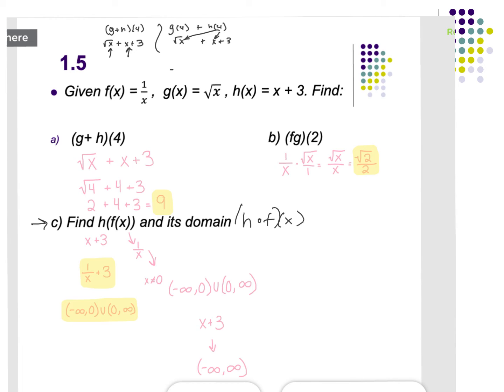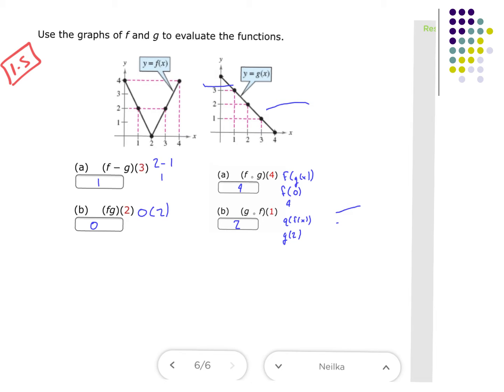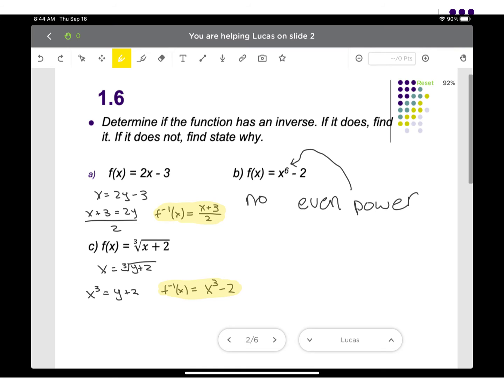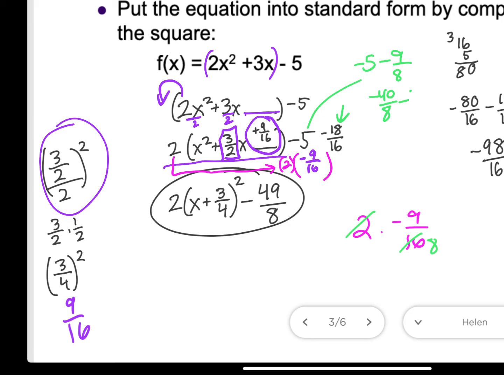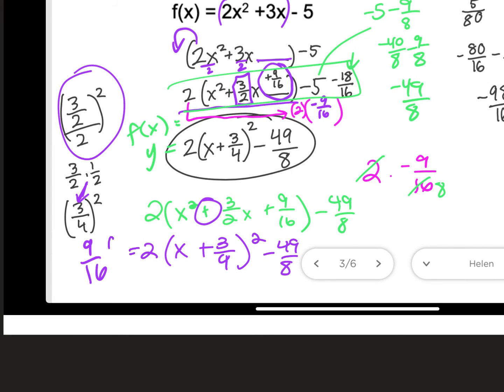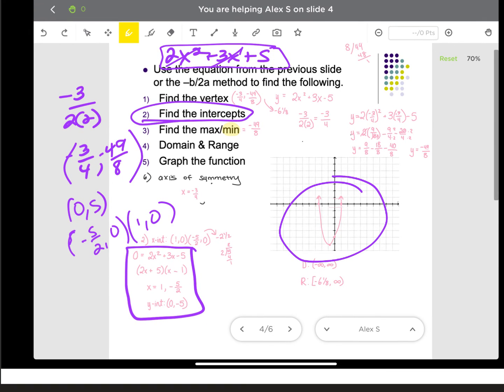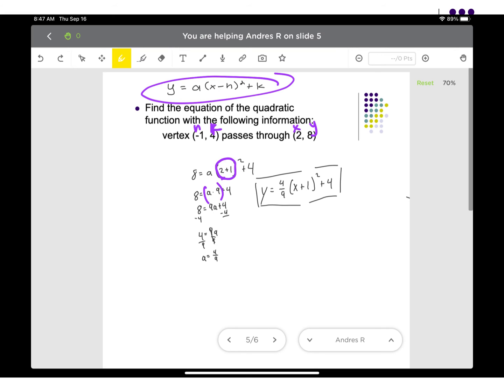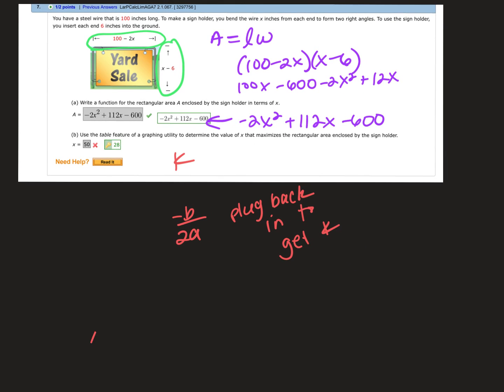9.16_1.5-2.1 quiz review.mp4